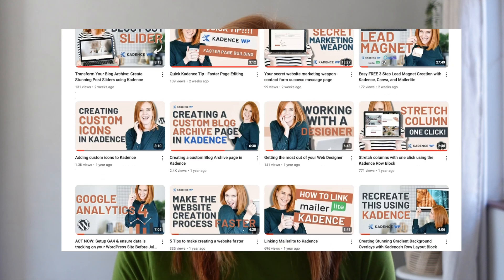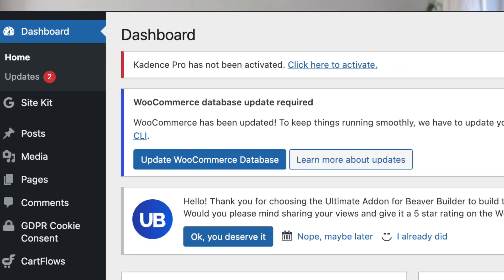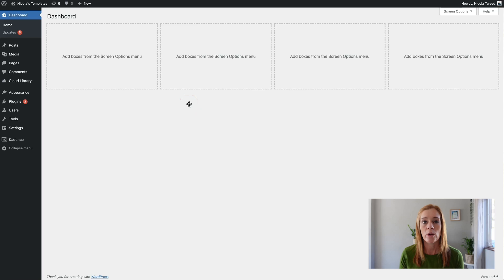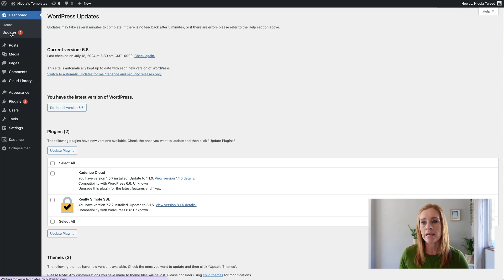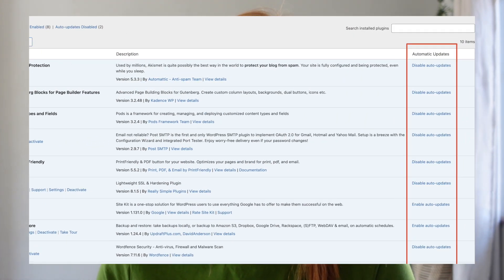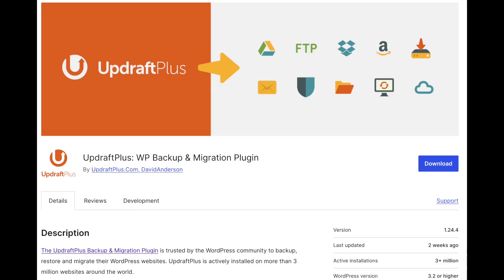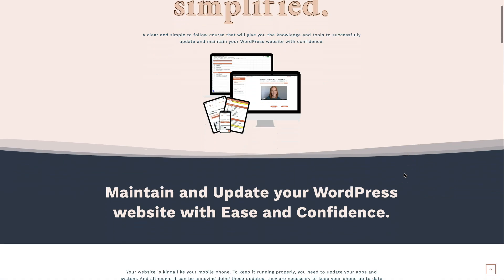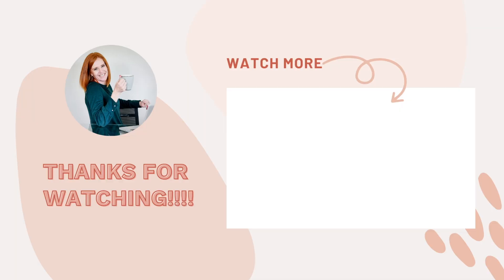How to keep your WordPress website updated 2024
Keeping your WordPress website up to date is crucial for security, performance, and new features. In this video, I guide you through essential tips and best practices to ensure your site stays current in 2024. Learn how to update plugins, themes, and WordPress core efficiently and safely.